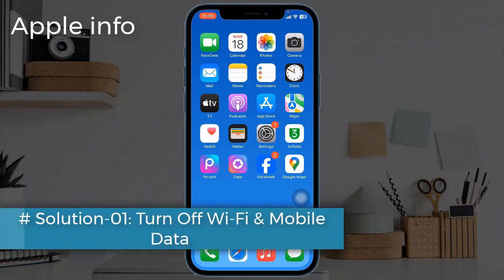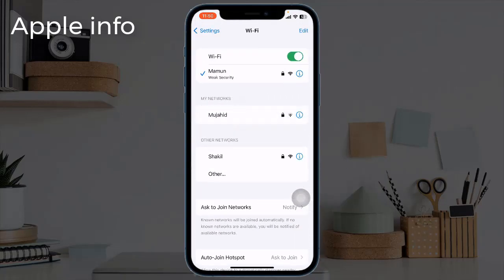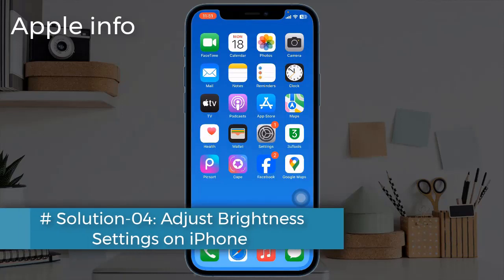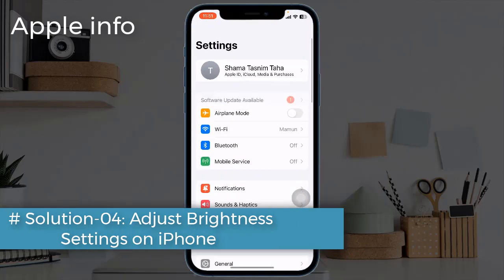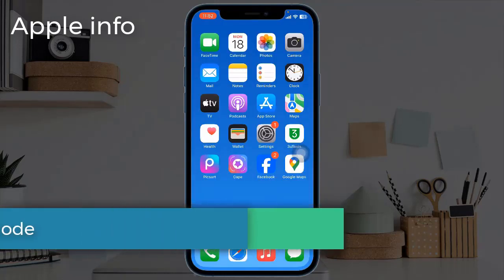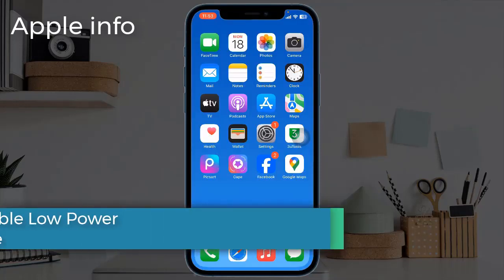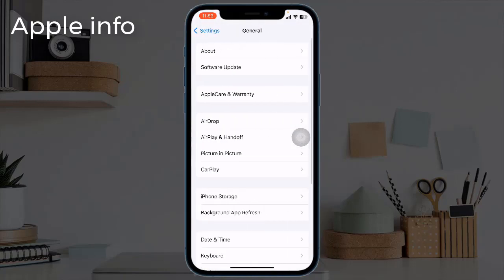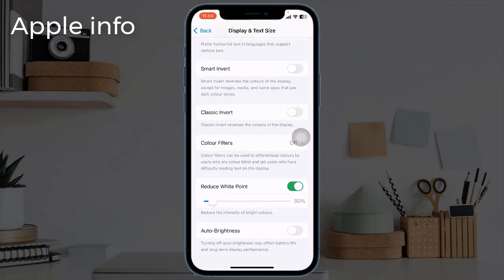How to Fix Overnight Battery Drain on iPhone | iPhone Overnight battery Drain Problem | Apple info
Fix iPhone Overnight Battery Drain Problem | iPhone Battery Drain Overnight iOS 17
iPhone Battery Drain Solved || 15 Settings
Home And Lock Screen Draining iPhone Battery | What is Home And Lock Screen
How to Fix iPhone Battery Draining Overnight
How To Fix Overnight Battery Drain in iPhone🔋| iPhone Battery Draining Overnight
How To Fix iPhone 14 Battery Draining Overnight
7 Ways to Fix iPhone Battery Draining Overnight!
How to stop 🛑 overnight battery drain issue on any iPhone iOS 17
iOS 17 Battery Drain Fix | iOS 17 Battery Drain Overnight | iOS 17 Overnight Battery Drain Fix